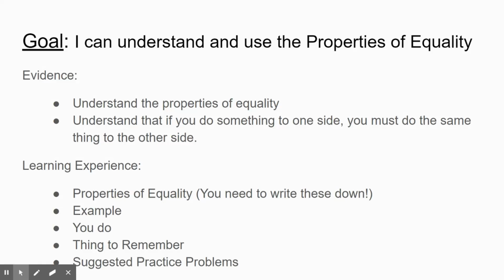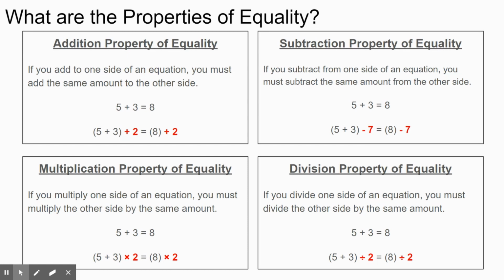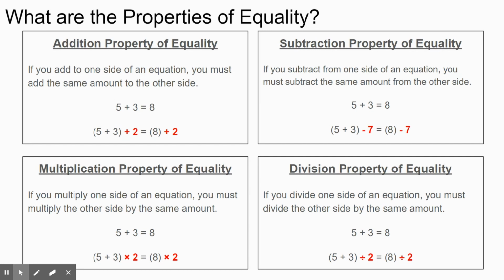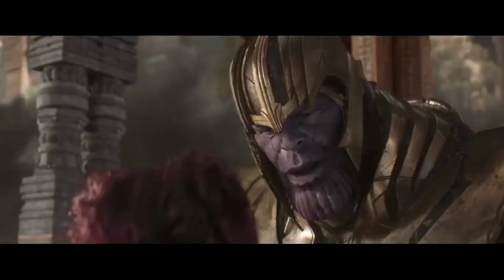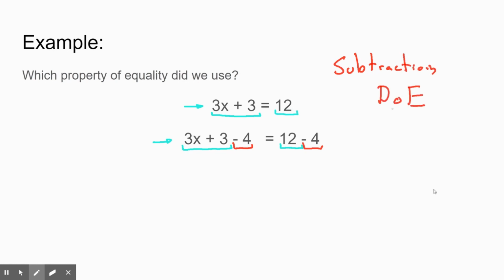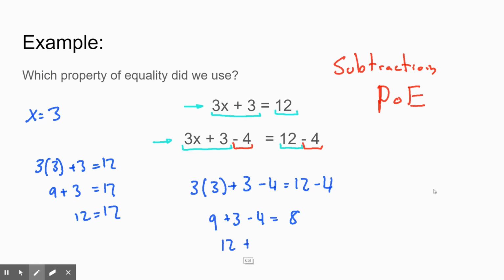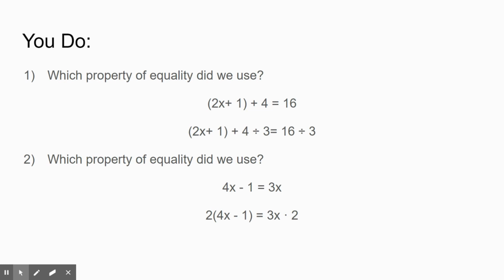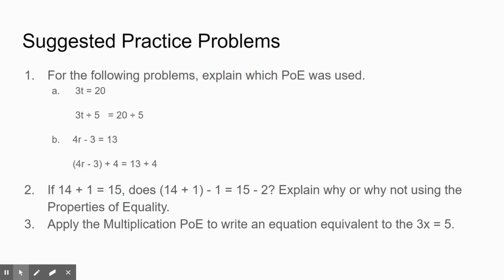Lesson 4.2 Properties of Equality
In this video, we will be learning about the properties of equality! Specifically what they are and why there important. As Thanos says, your equations must be perfectly balanced.

Link httpsincompetech.filmmusic.iosong7017-voxel-revolution
License httpsfilmmusic.iostandard-license